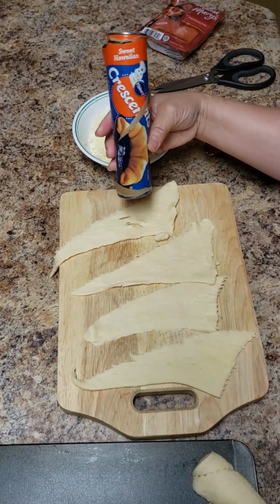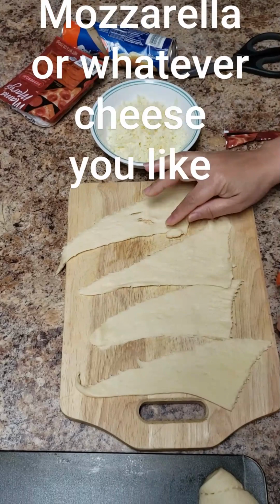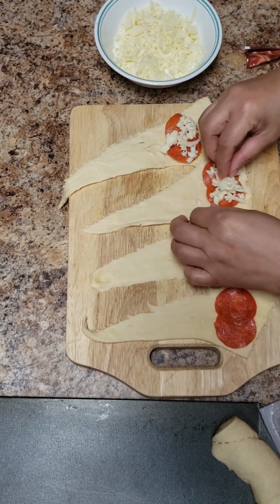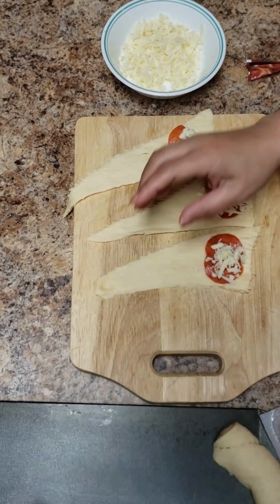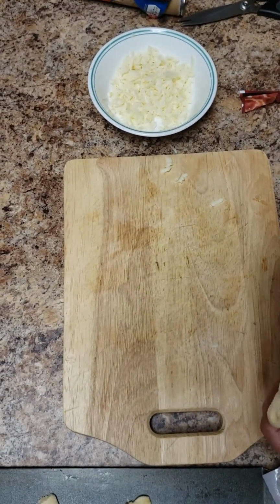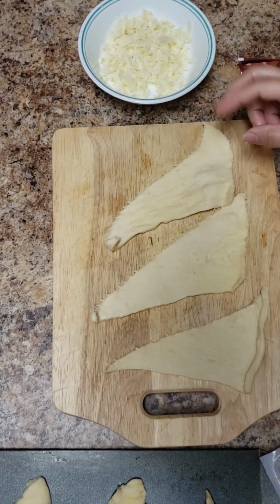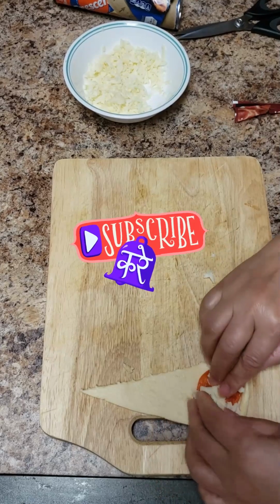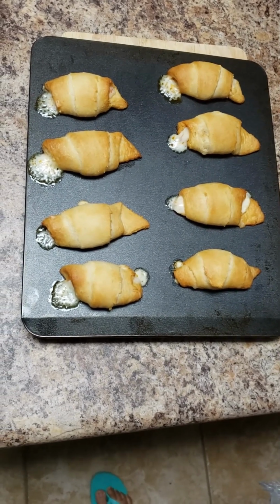Croissant pizza snacks